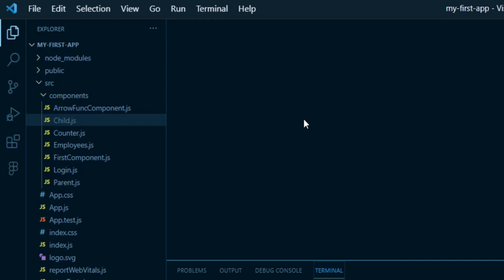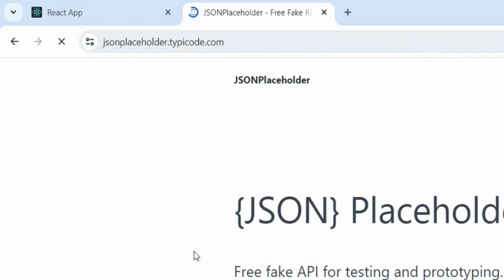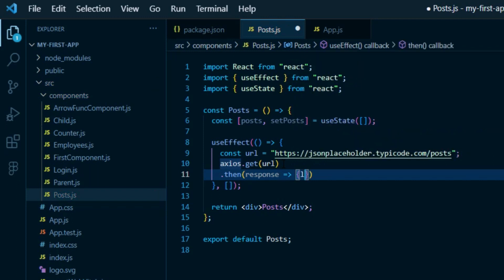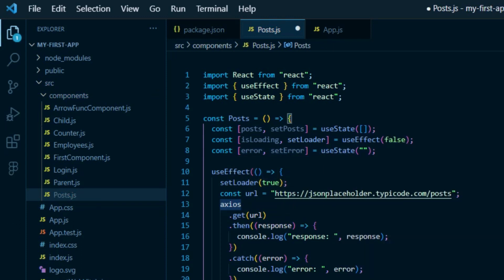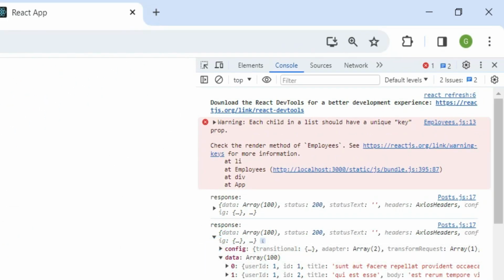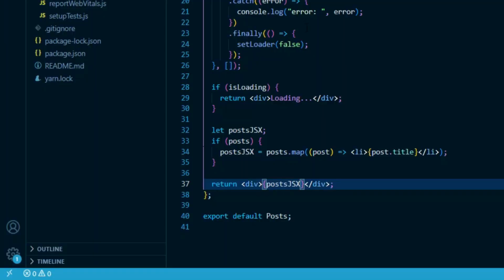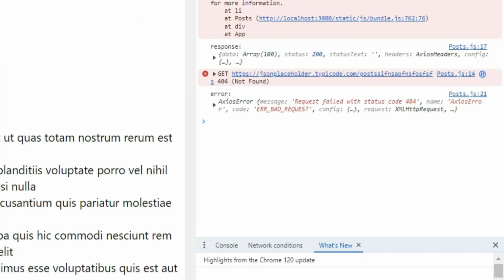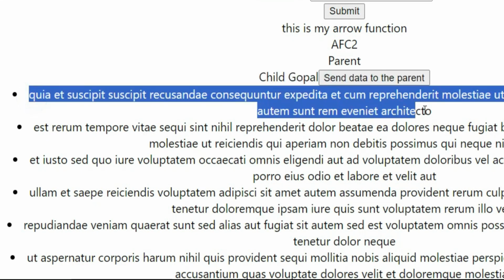axios for http calls